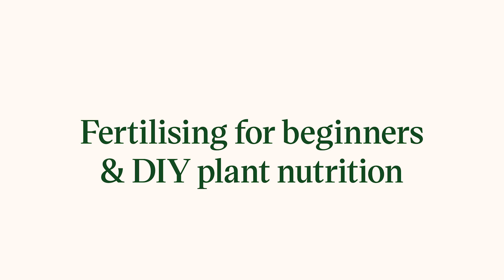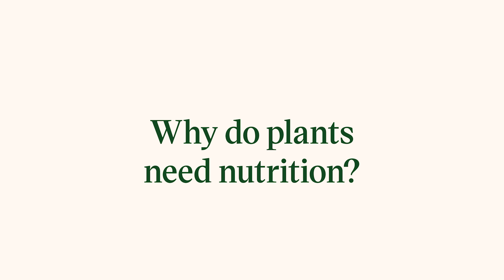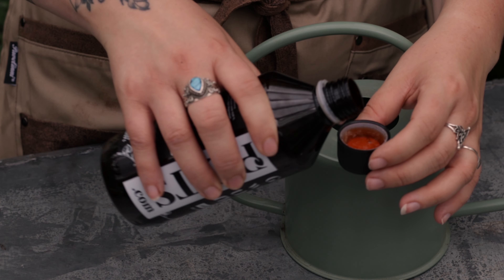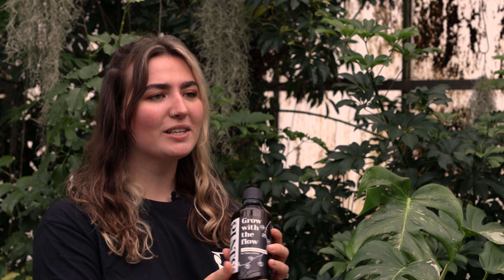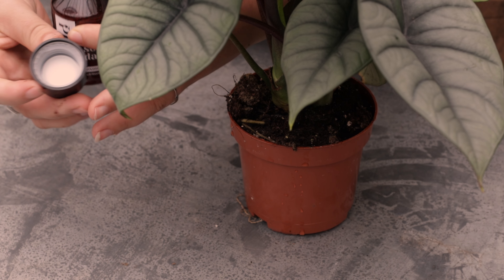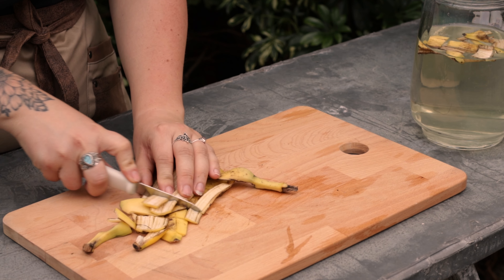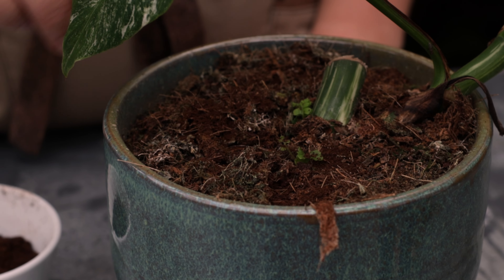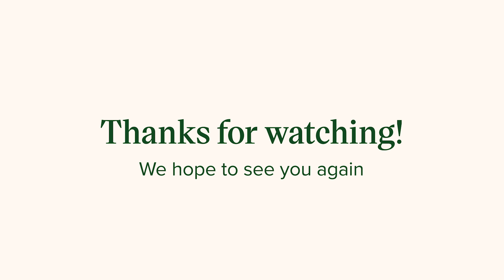Houseplant fertiliser basics & DIY plant nutrition | PLNTS Doctor SE3EP3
In this video, we will dive into the essentials of houseplant fertilising, perfect for beginners. Discover why plants need nutrition, signs your plant needs a boost, and the best times to fertilise. Learn about various types of fertilisers, including our special PLNTS liquid and granular options, and watch a step-by-step guide on how to use them effectively. Plus, get creative with DIY plant food recipes using common household items like banana peels and coffee grounds.

Whether you're a new plant parent or a seasoned green thumb, this video is packed with tips to keep your plants thriving.

00:00 Opening
00:35 Why do plants need nutrition?
01:16 Signs your plant needs fertilising
01:44 When should you fertilise your plants?
02:44 How often should you feed your houseplants?
03:16 What type of fertiliser is best for your plant?
04:59 PLNTS nutrition
06:29 DIY banana peel fertiliser
07:17 DIY coffee ground fertiliser
07:37 Outro

Follow us & become a part of our PLNTS family! 💚